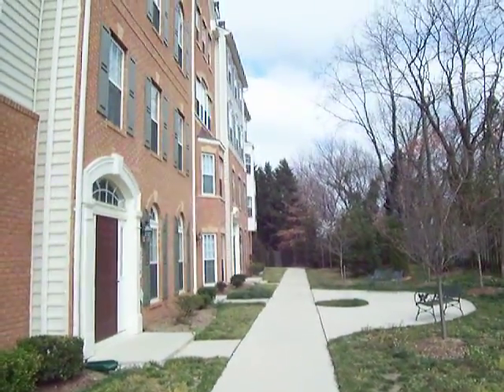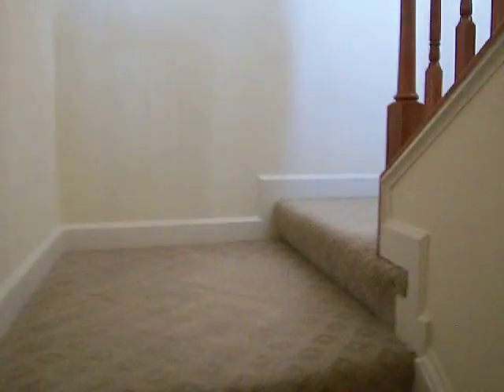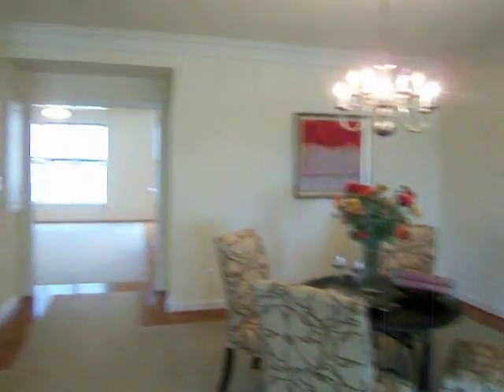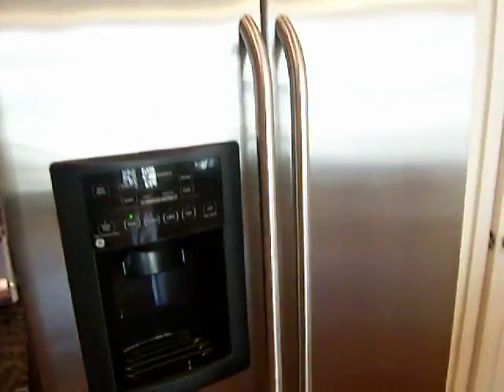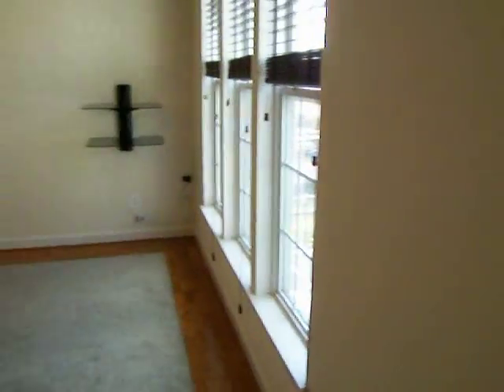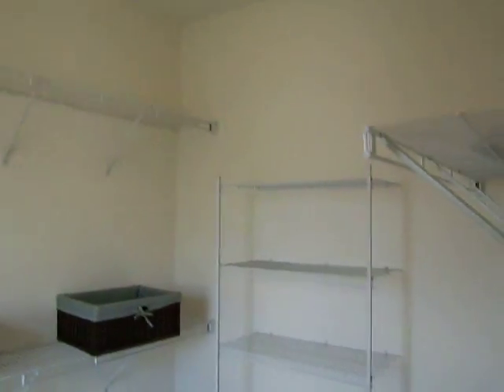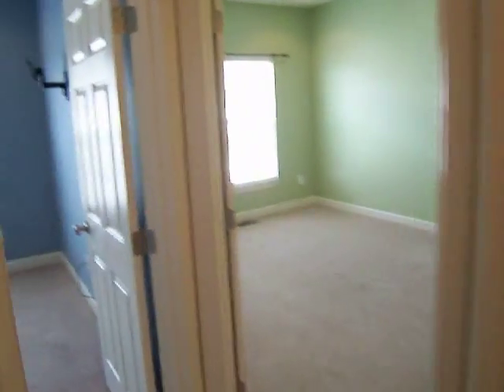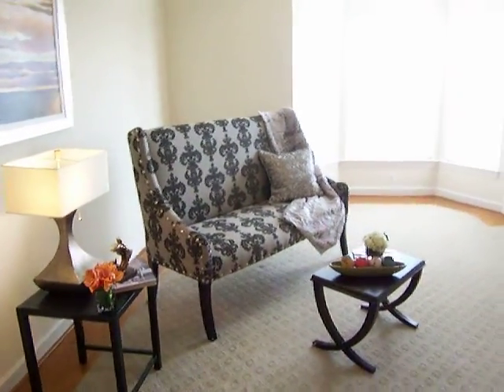5721 Callcott Way K Alexandria VA 22312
Gorgeous 3 BR, 2.5 BA Picasso model - Largest in the community!